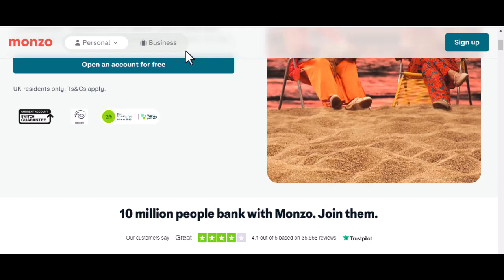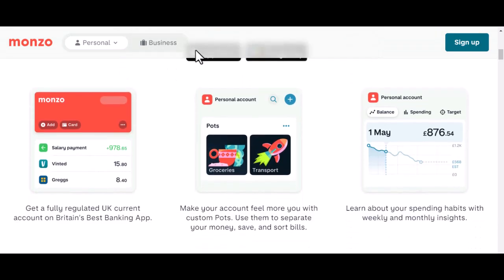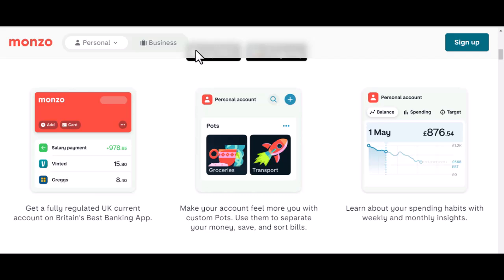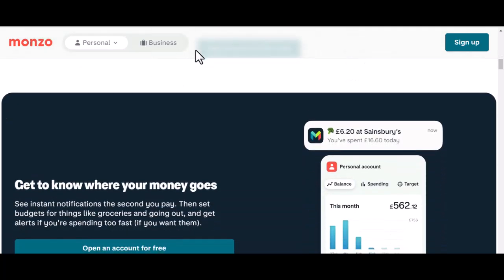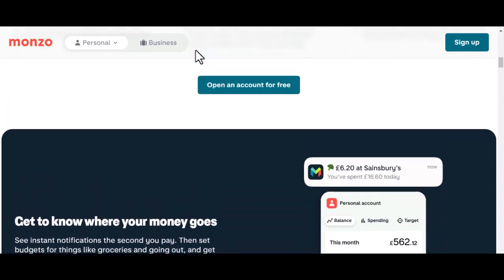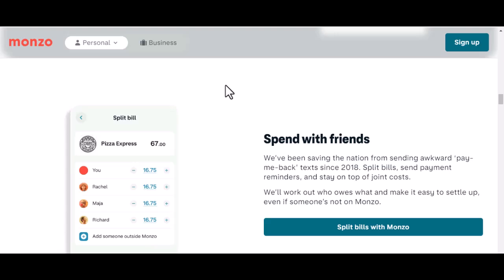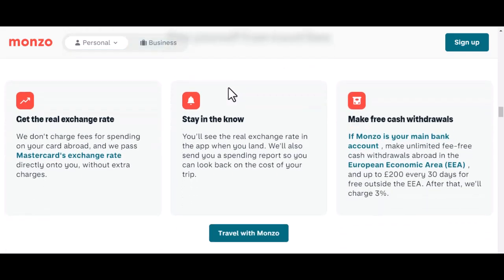Splitting bills easily in Monzo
In this video we talk about Splitting bills easily in Monzo